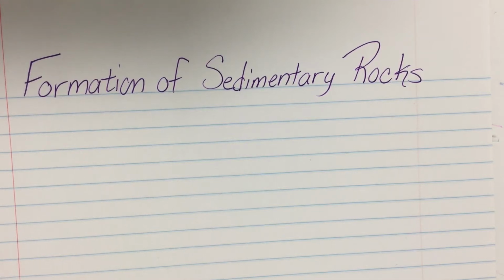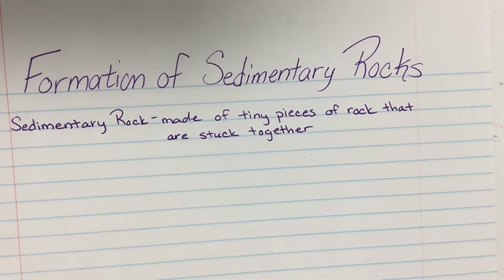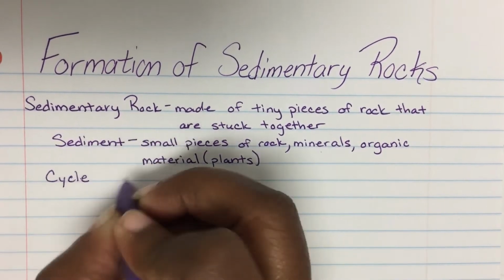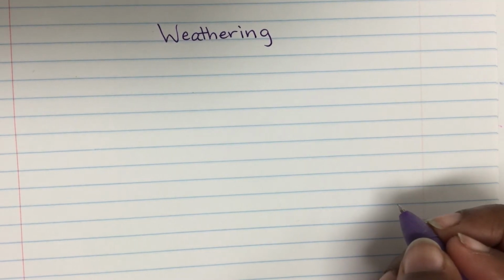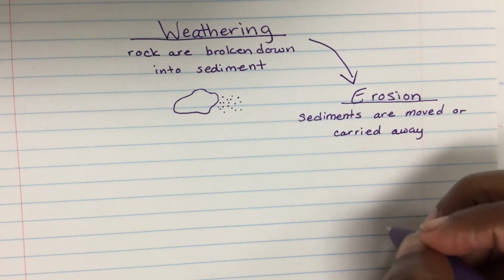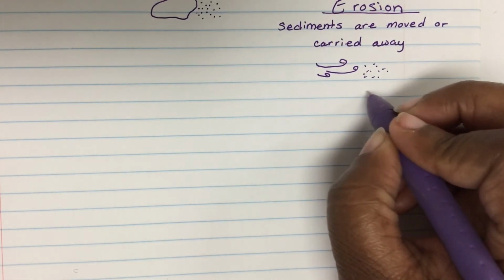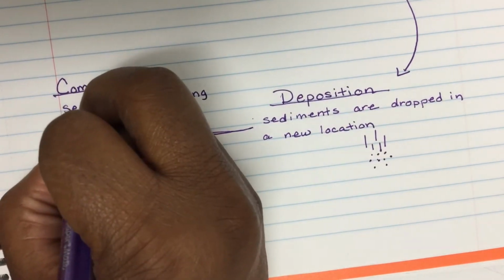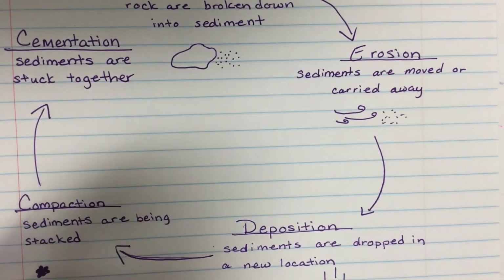Formation of Sedimentary Rocks